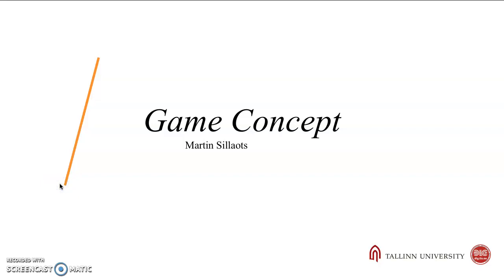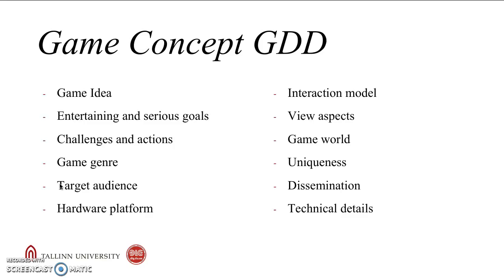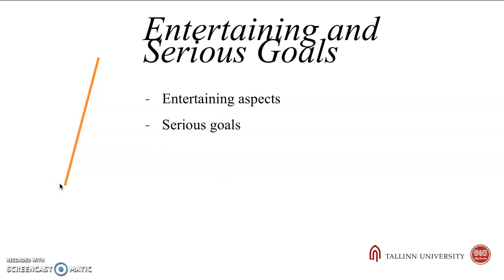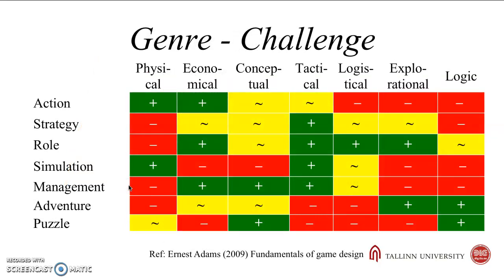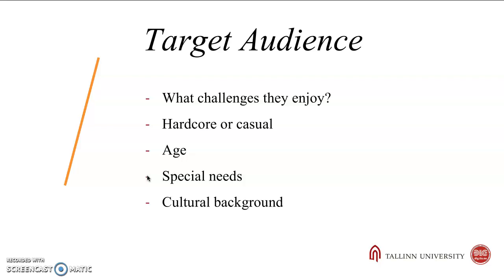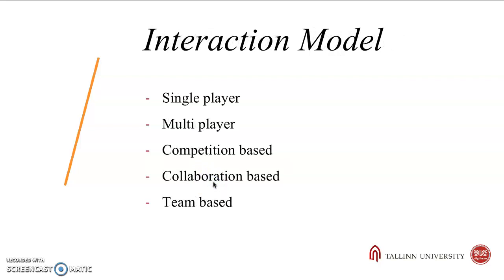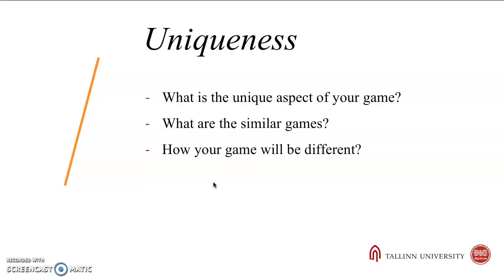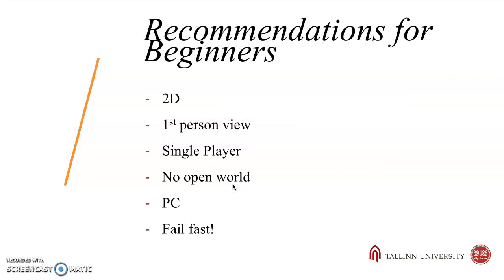2.1 Game Concept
Tallinn Summer School course of Design of Serious Games video presentation